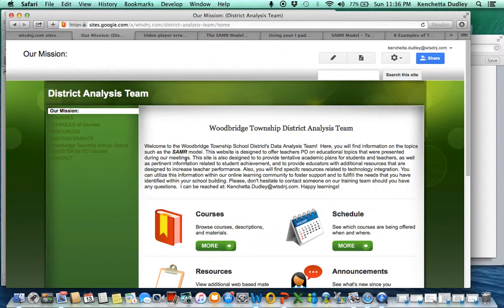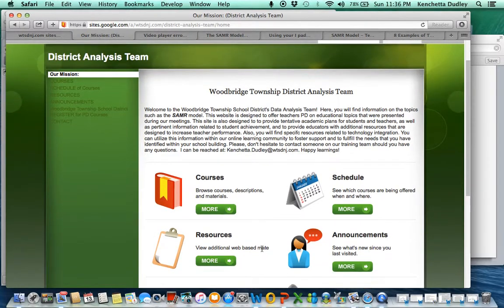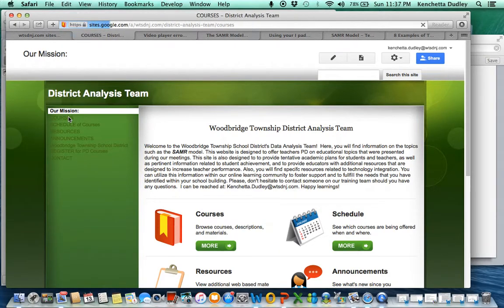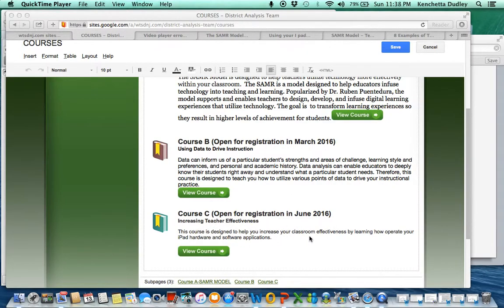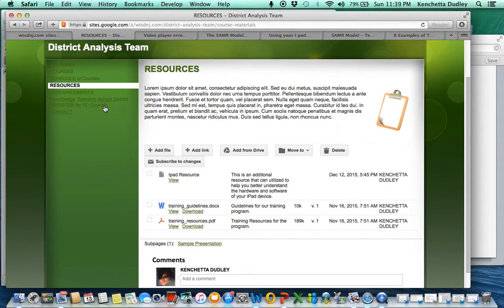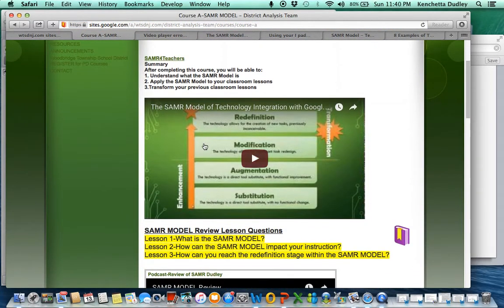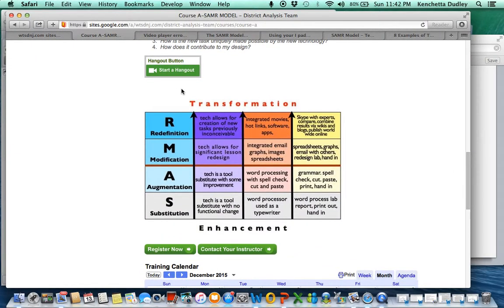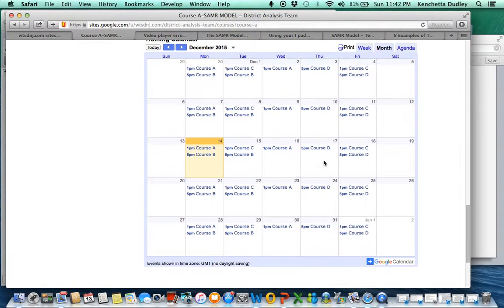SAMR MODEL DUDLEY SCREENCAST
This screen cast was created to provide an overview of my Elearning project for the course, Developing Digital Learning Environment.